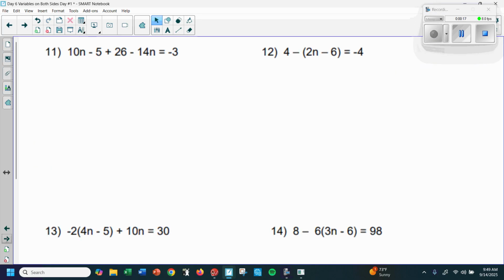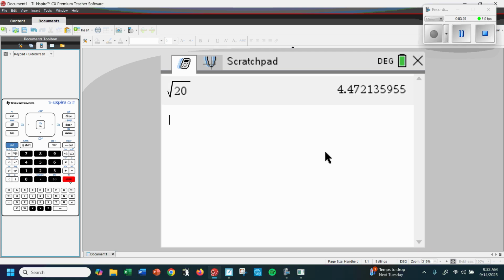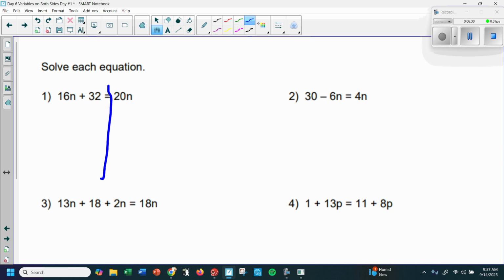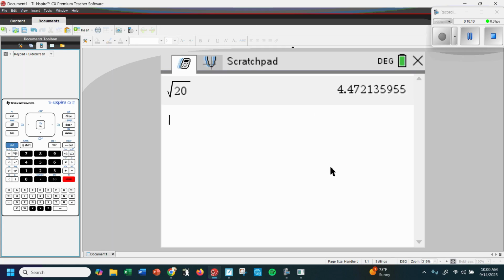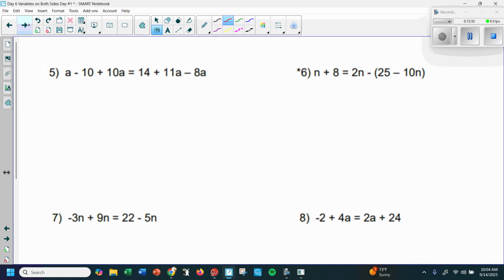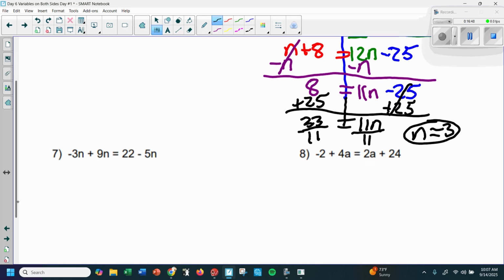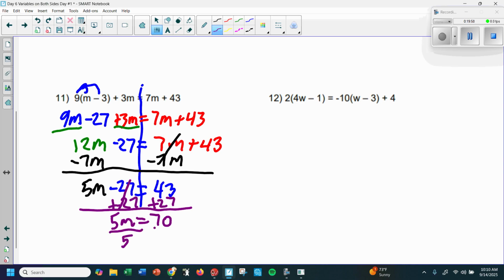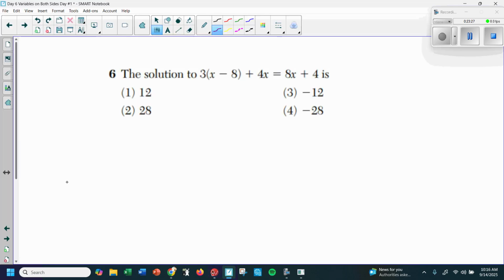Variables on Both Sides